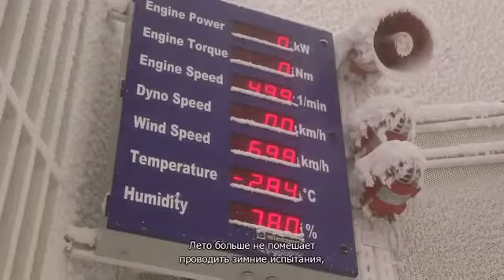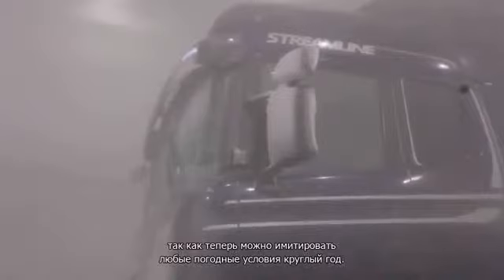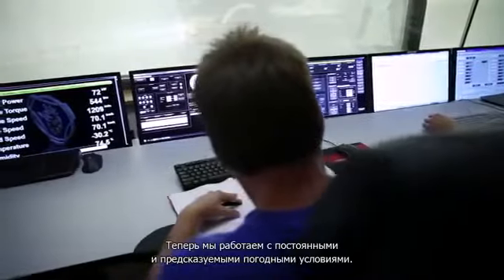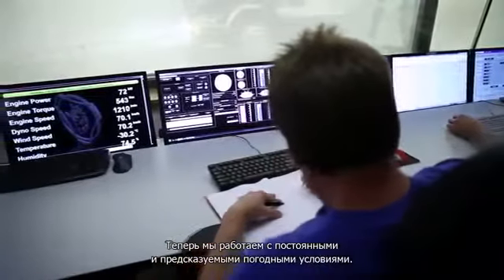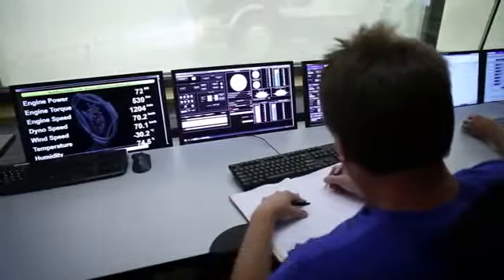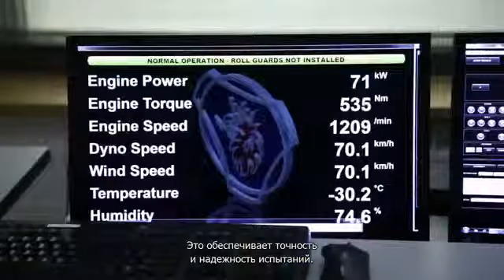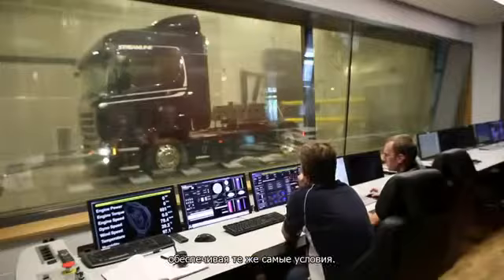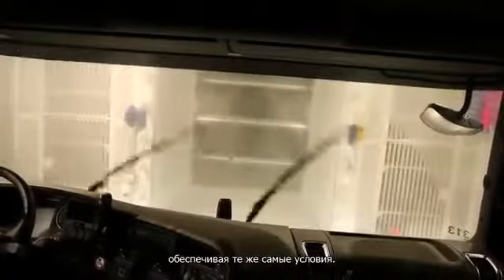Scania открыла полигон для климатического тестирования автомобилей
В Швеции работает самый современный в Европе аэродинамический тоннель для испытания грузовиков и автобусов, способный моделировать самые разные климатические условия.